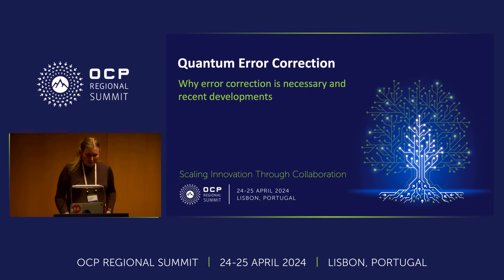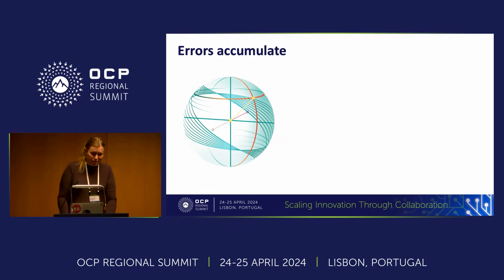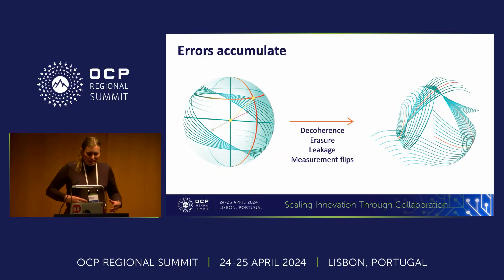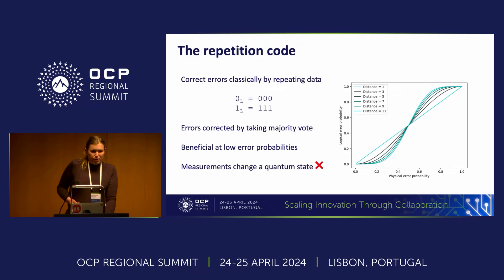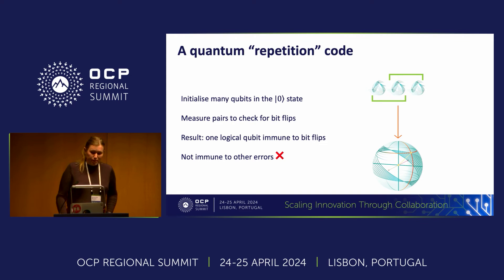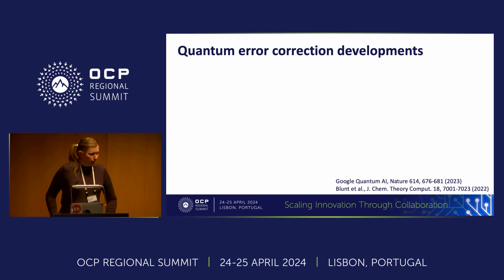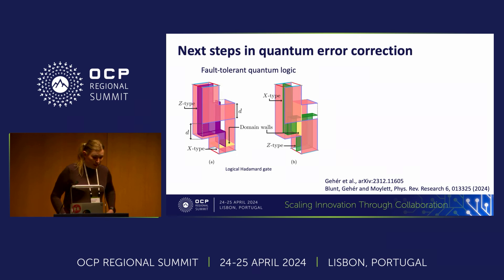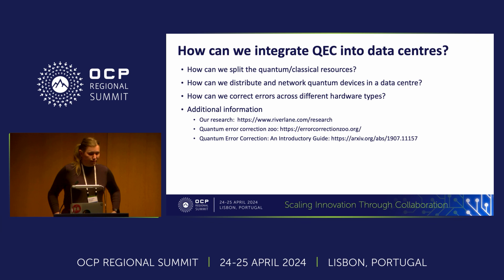Quantum Error Correction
Alexandra Moylett, Senior Quantum Scientist, Riverlane

Large-scale quantum algorithms offer the potential for significant speedups for problems in chemistry and computational fluid dynamics, but are hindered by noise affecting quantum devices. In this talk I will explain how quantum error correction can be used to identify and correct errors, and highlight some recent results.